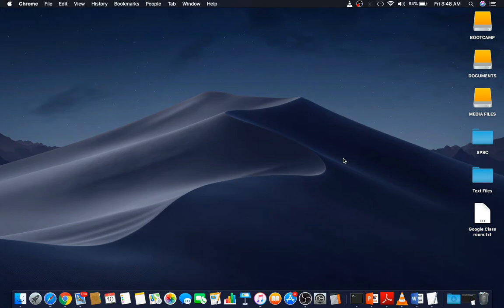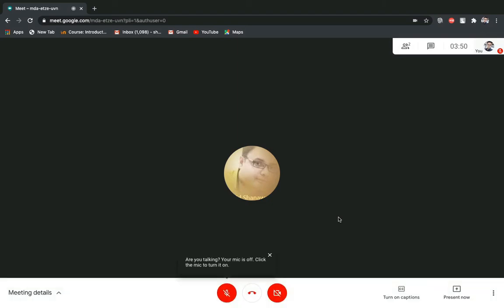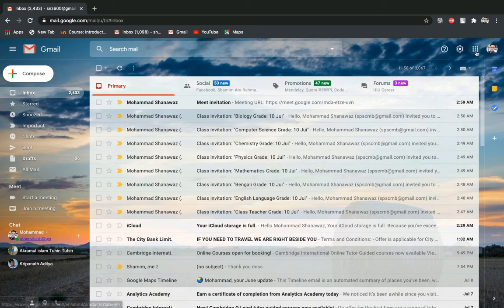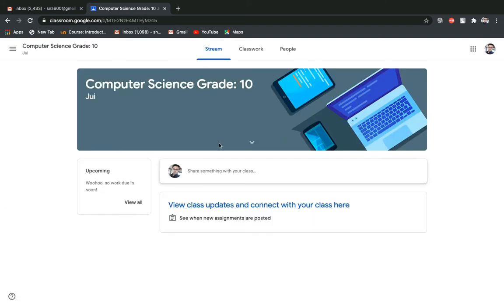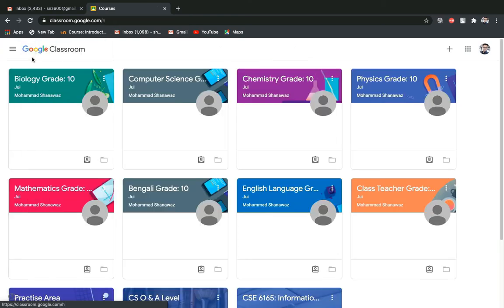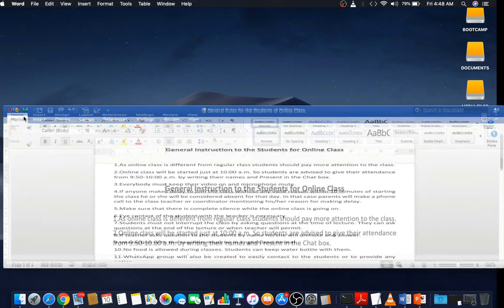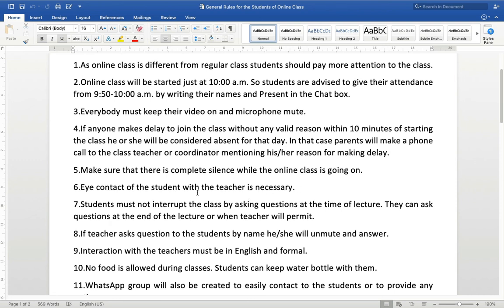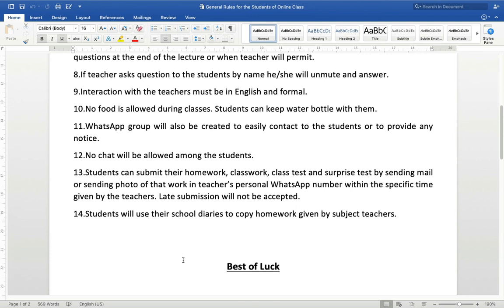Video Guide Live Class Google Meet & Google Classroom...SNZ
Video Guide Live Class Google Meet & Google Classroom is a complete guide for students to learn using Google Meet & Classroom and process of viewing & submitting Classwork, Homework, ST & CT